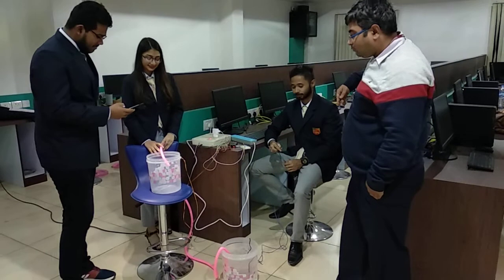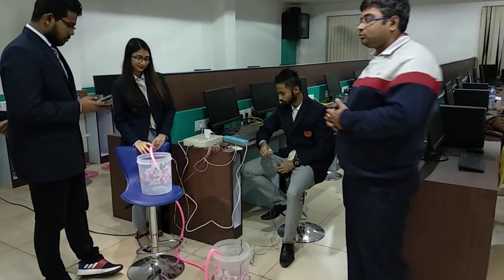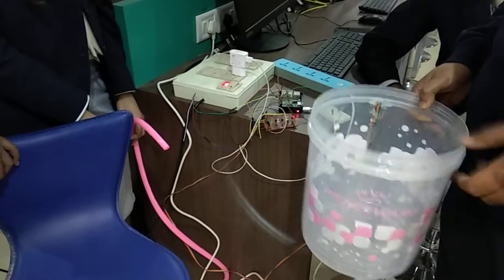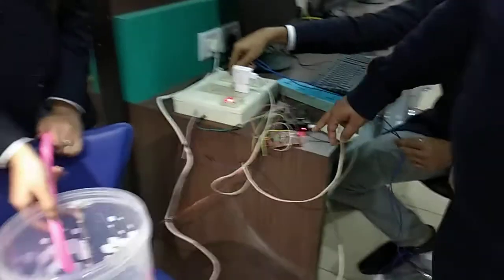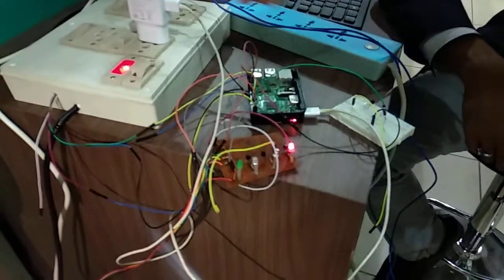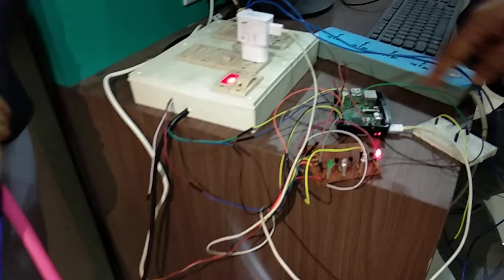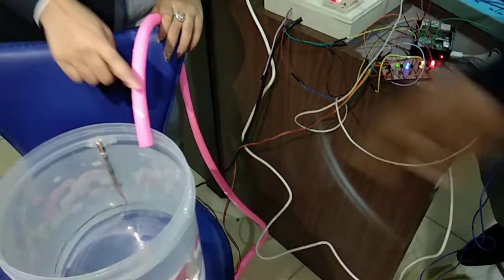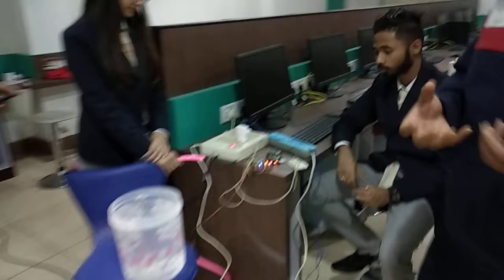Automatic water level controller and system using Raspberry pi